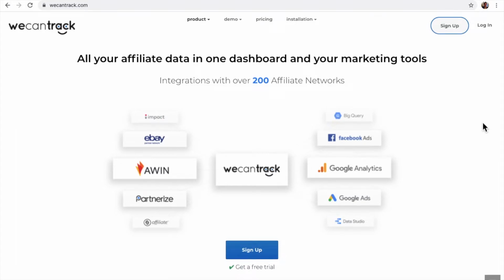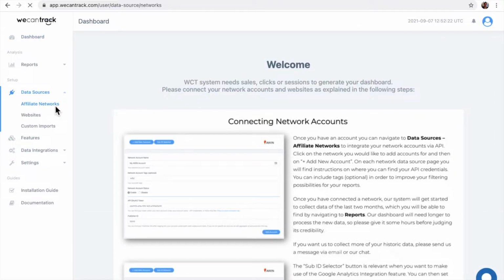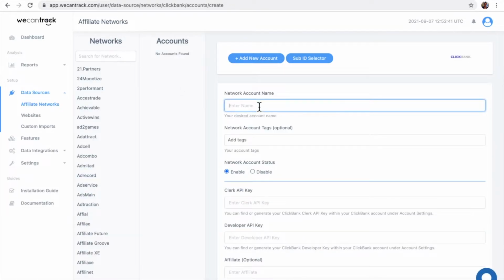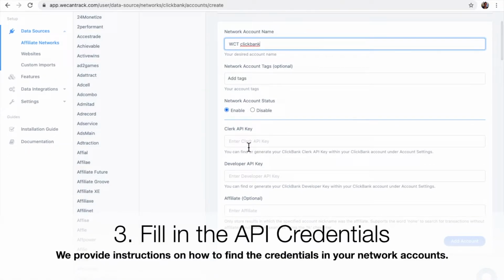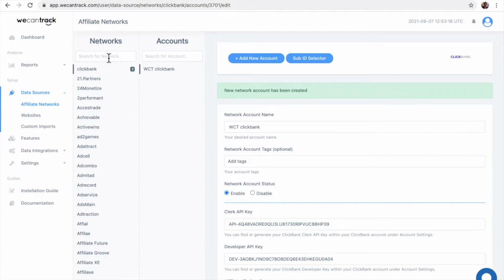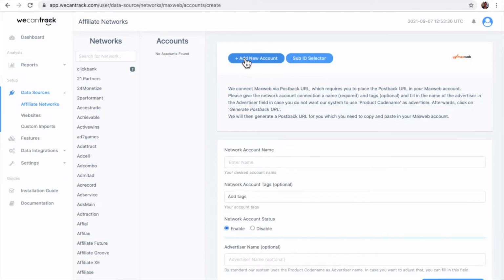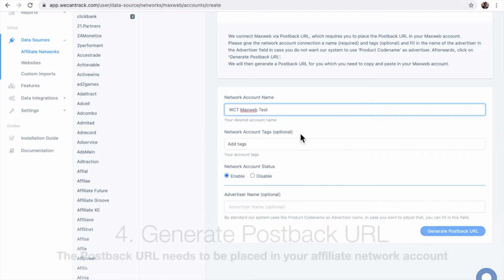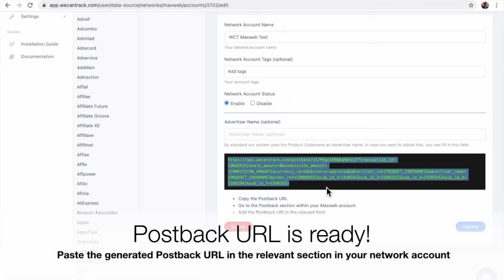How to Connect an affiliate Network to We Can Track?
Step-by-step guide on how to connect an affiliate network to We Can Track.

Find out all about our different types of connections and capabilities

All your affiliate conversion and sales data in one dashboard and integrated on your marketing tools.

Transcript step-by-step video guide for how to Connect an affiliate network to We Can Track

1. Connect your affiliate network accounts: On your We Can Track account go to Data Sources - Affiliate Networks
2. API connection types: We connect affiliate networks via API or Postback URL
API Credentials connection
3. Fill in the API Credentials: We provide instructions on how to find the credentials in your network accounts.
Postback URL connection
4. Generate Postback URL: The Postback URL needs to be placed in your affiliate network account
Postback URL is ready!  Paste the generated Postback URL in the relevant section in your network account

Follow us for regular updates on affiliate marketing and new integrations!